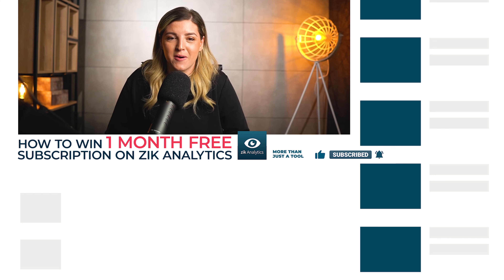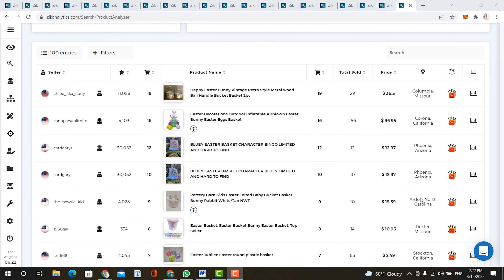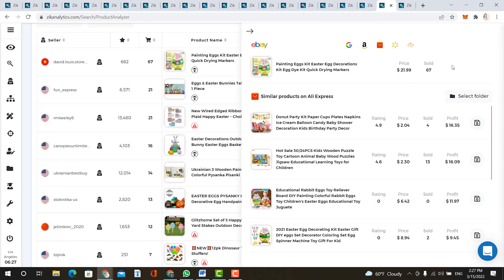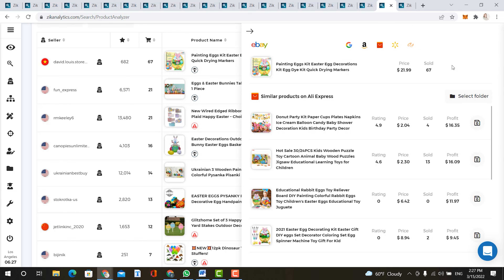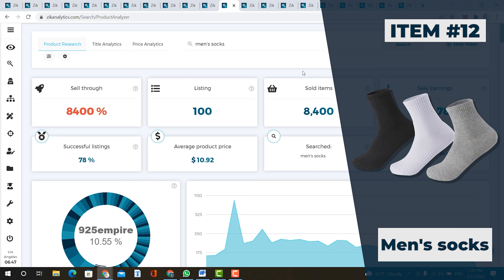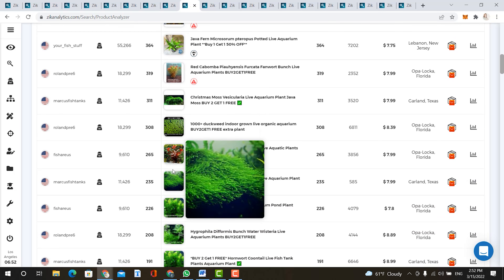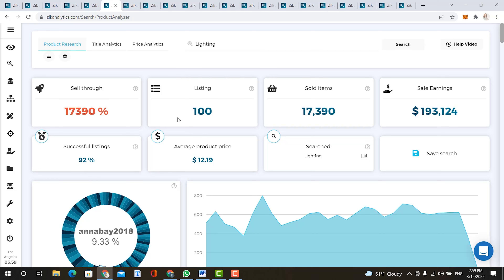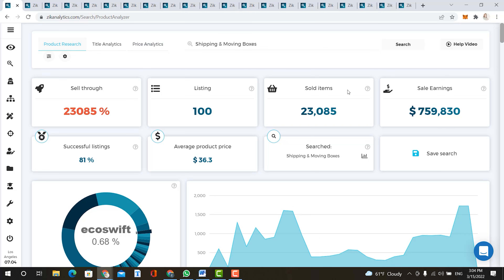Top 21 Items to Sell on eBay in April 2022 🔥 eBay Best Sellers 🔥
Wondering what to sell on eBay this April? Look now more!
In this video, Nahar goes over Aprils top selling products

0:00 intro
1:03 Easter basket
4:03 Easter Eggs
5:45 Easter Decoration
7:14 Easter Chocolate
7:45 Hair Straighteners
9:03 Hair Dryers
10:16 Lighting Kits
11:39 Jewelry making beads
13:58 Coffee Tables
14:58 Men's socks
16:03 Vitamins
17:44 Live plants
18:47 Luggage
19:39 Space Heaters
21:17 T-shirts
21:52 Lightings
22:52 Hats
23:30 Power tool batteries
24:29 Fragrances
25:31  Envelopes/Shipping and moving boxes

Item #21: Easter basket which has a sell through rate of 96%, 100 listings, 96 sold items, $1,754 sale earnings, 13% successful listings and an average price of $18.98.

You can also save this product if you want to use it for future. The pie graph also shows you each percentage of seller sales and the trends graph which tells you the sales made each day in the previous month.

On the list of products below, you can see all the information from left to right.

Item #20: Easter Eggs which has a sale earnings of $3,689 and an average product price of $14.92. On the list of items below, the number one(1) item being sold is a Painting eggs kit and is being sold by a dropshipper. We can check this product on the supplier we chose by clicking the scan item button on the right side and we'll see of there is the same item being sold on our supplier.

Item #19: Easter Decoration which has a sale earnings of $7,102 and an average product price of $12.93. On the product list below, we can click the top 1 item on the list to check the information of that specific product. You can also use the Scan product button to show you all the other sellers who are selling that particular item.

Item #18: Easter Chocolate which has a sale earnings of $7,916 and an average product price of $19.79. You can scan through the products listed below and see what you can sell in your store.

Item #17: Hair Straighteners which has a sale earnings of $24,012 and an average product price of $23.7. Checking on the items below, there are a lot of kinds of these product. You can find items that are repeating but has a lot of sales

Item #16: Hair Dryers which has a sale earnings of $26,979 and an average product price of $28.89. Based on the items below, Revlon is a repeating product and also the word "Professional". You can use Title Builder to show you other words tha you can use to create your own title.

Item #15: Lighting Kits which has a sale earnings of $31,661 and an average product price of $37.66. By looking at the stats of the products below, this is an in-demand product. If you want to sell this kind of product, you can list more item kits and put different price for each item.

Item #14: Jewelry making beads which has a sale earnings of $34,882 and an average product price of $3.43.
Important Note: These are just some ideas that you can sell and you can always do your own research to find best selling items.

Item #13: Coffee Tables which has a sale earnings of $38,881 and an average product price of $78.03. You can look at these kind of items on Walmart.

Item #12: Men's socks which has a sale earnings of $78,780 and an average product price of $10.92.

Item #11: Vitamins which has a sale earnings of $135,987 and an average product price of $12.68. You can do research to know which vitamins you can sell on your store in this time of year.

Item #10: Live plants which has a sale earnings of $68,974 and an average product price of $8.4.

Item #9: Luggage which has a sale earnings of $106,015 and an average product price of $61.9. A lot of people are taking their Spring breaks.

Item #8: Space Heaters which has a sale earnings of $156,371 and an average product price of $72.91. This is a great item to have in your store year long. On the list below, there are lot of types of this product so you can do your research which of this type is the best one to sell.

Item #7: T-shirts which has a sale earnings of $184,418 and an average product price of $11.61. On the list below, we can see that most of these are men's t-shirts.

Item #6: Lightings which has a sale earnings of $193,124 and an average product price of $12.91.

Item #4: Hats which has a sale earnings of $201,676 and an average product price of $9.49.

Item #3: Power tool batteries which has a sale earnings of $499,726 and an average product price of $42.91.

Item #2: Fragrances which has a sale earnings of $661,986 and an average product price of $30.95.

Item #1: Envelopes which has a sale earnings of $669,611 and an average product price of $29.46.